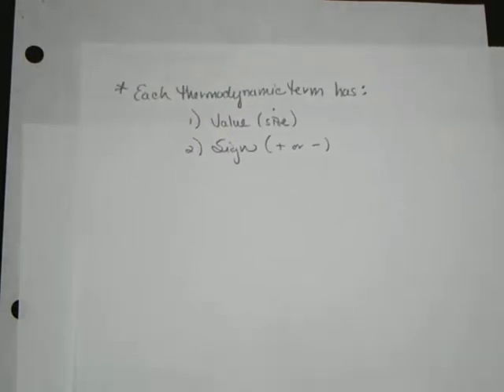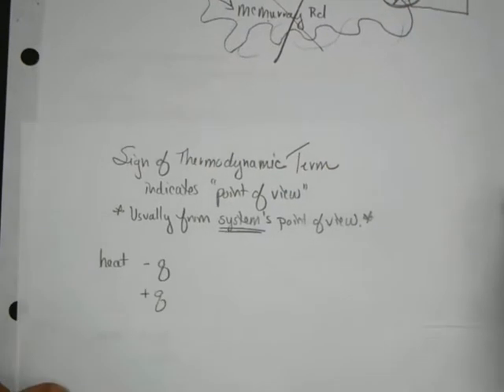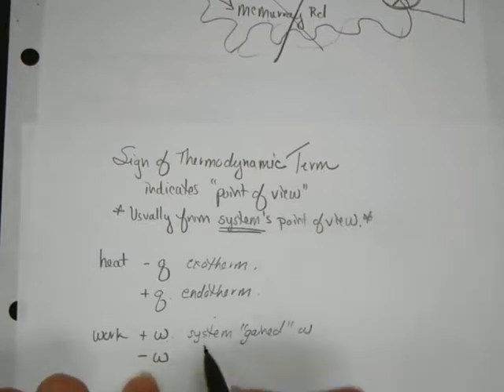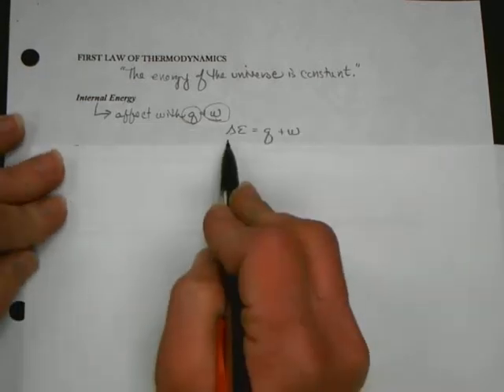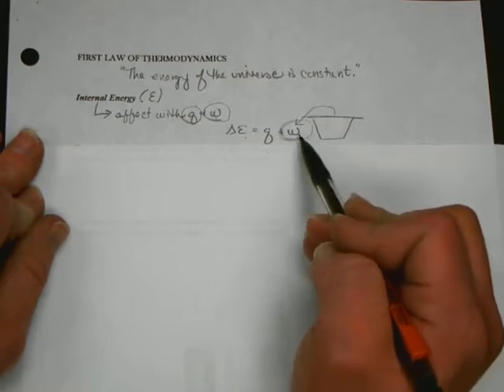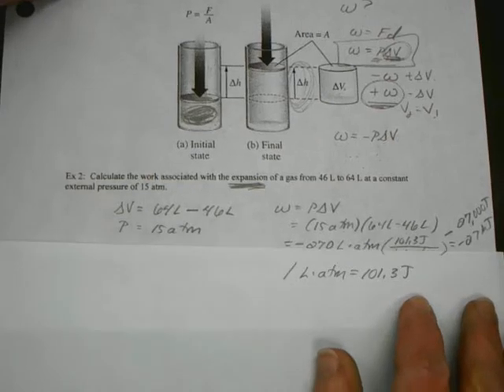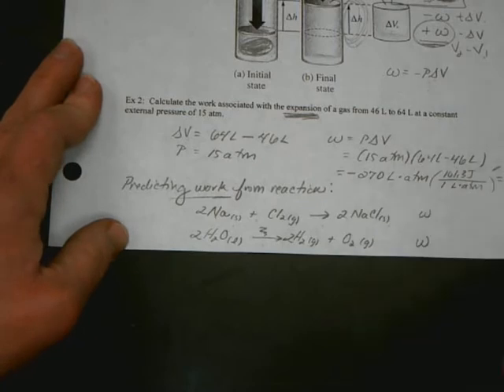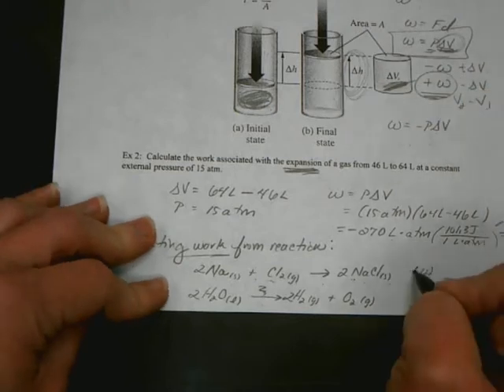Thermochem LESSON TWO 2013 Oct 25 Fri 20 00 52